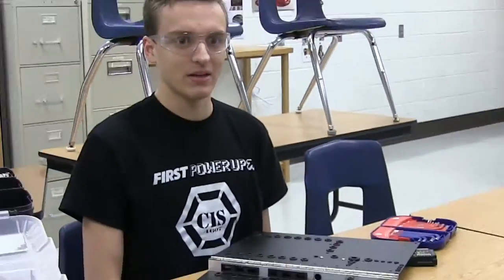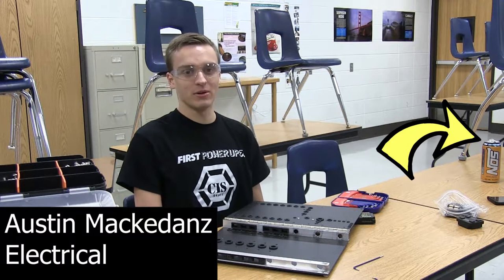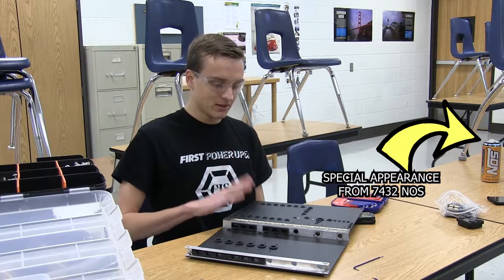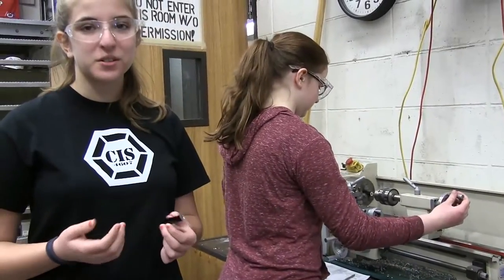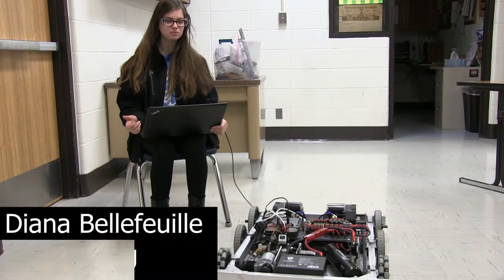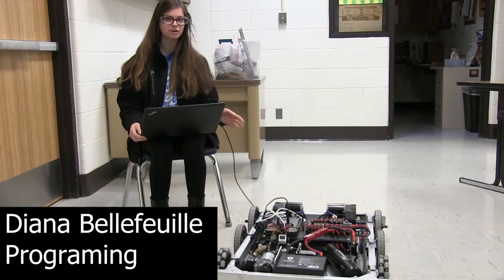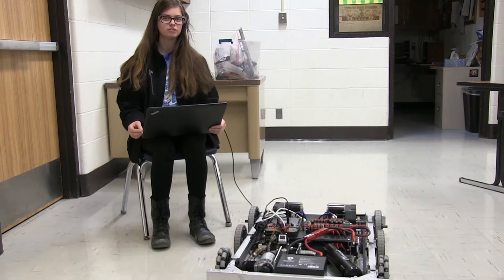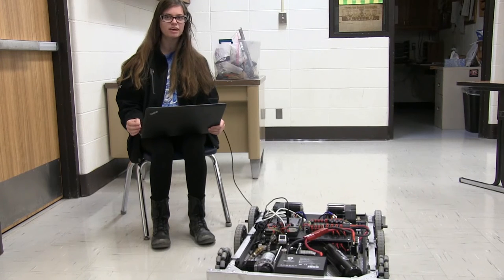4607 Week Two Update 2019